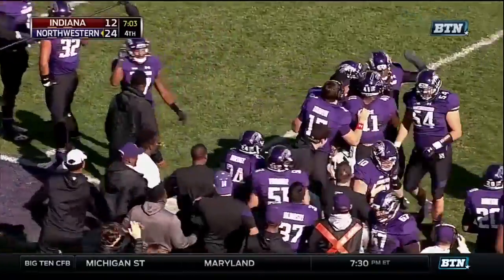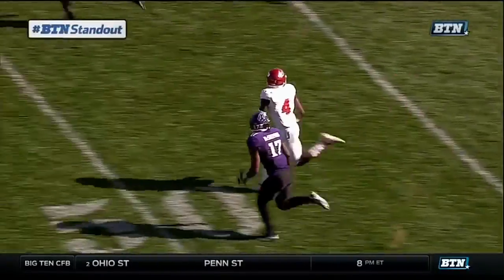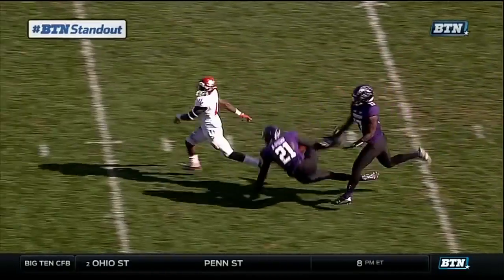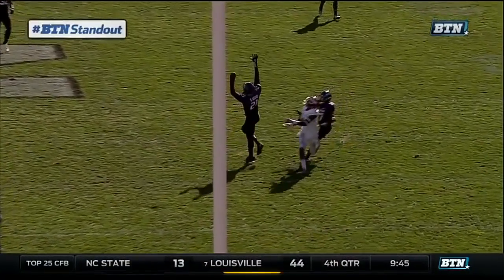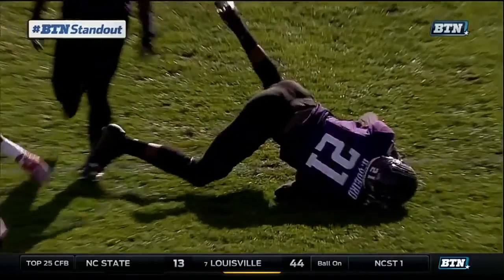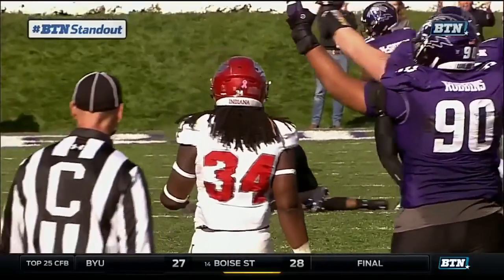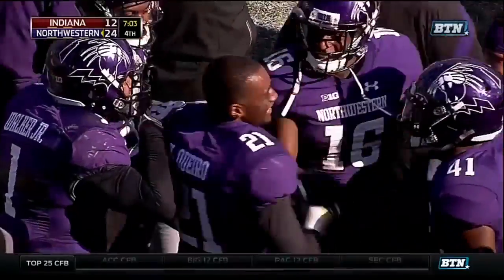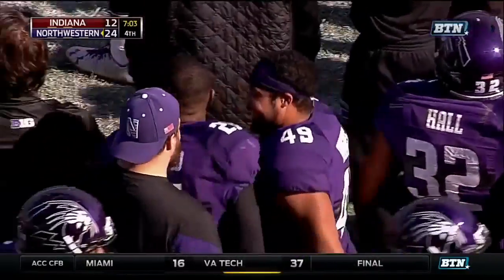Kyle Queiro One Handed Interception vs Indiana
Credit to Big Ten Network